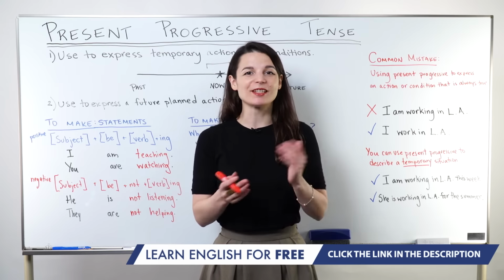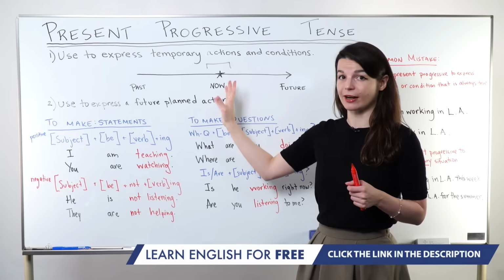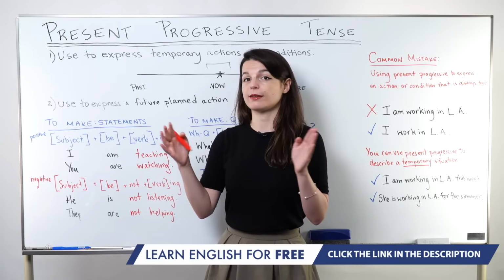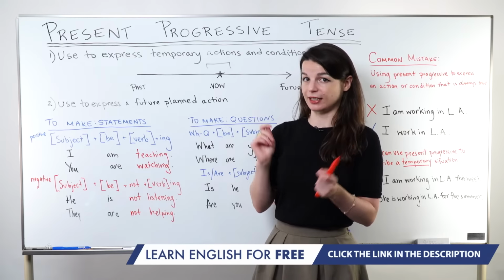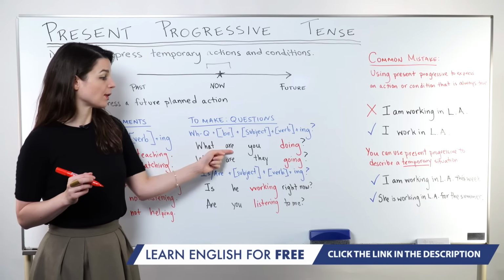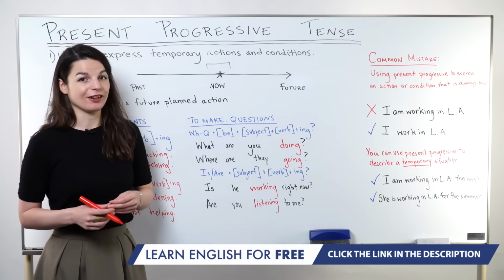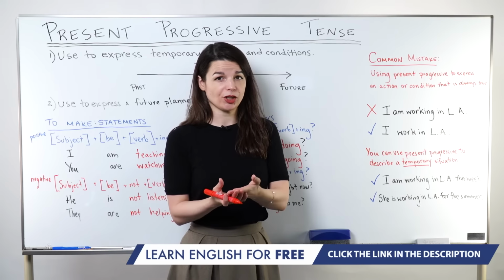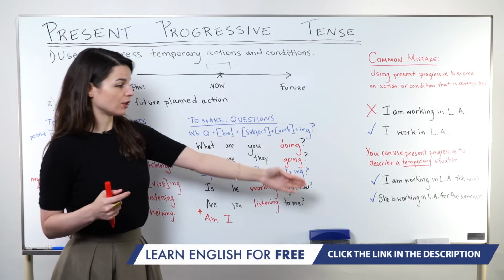Present Progressive Tense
Click here and get the best resources online to master English grammar and improve your vocabulary with tons of content for FREE! ↓ Check How Below ↓